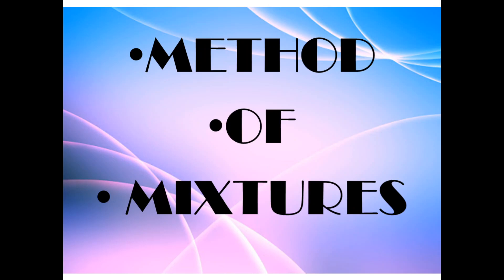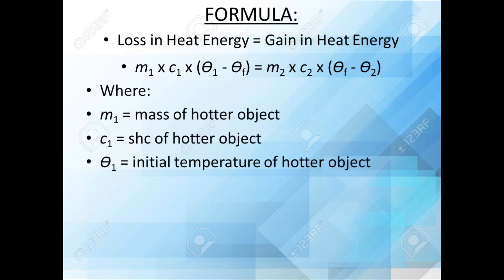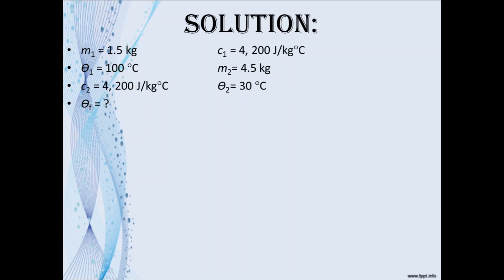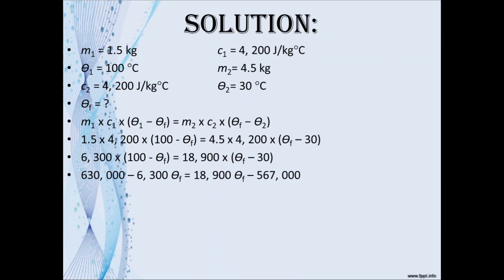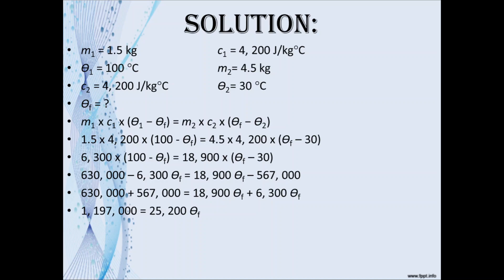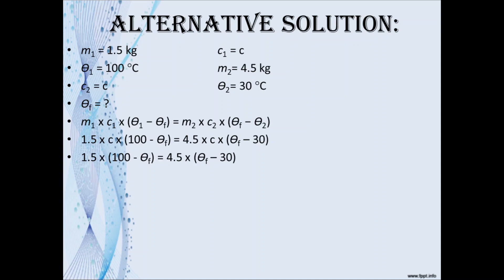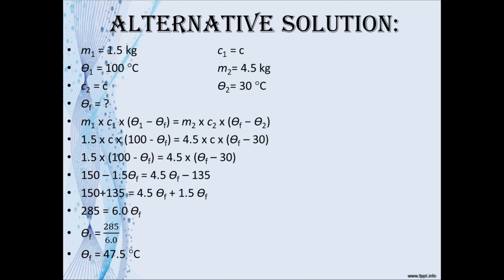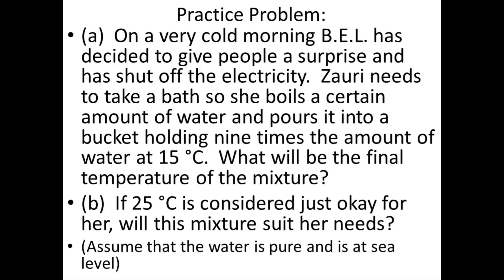METHOD OF MIXTURES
After watching this video you will be able to:
Determine the final temperature of a mixture of liquids using the method of mixtures.